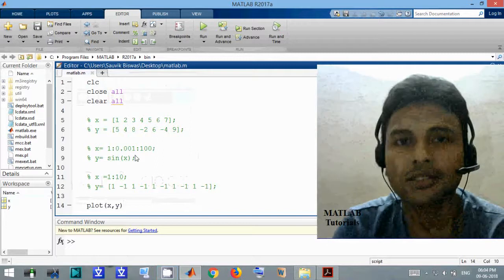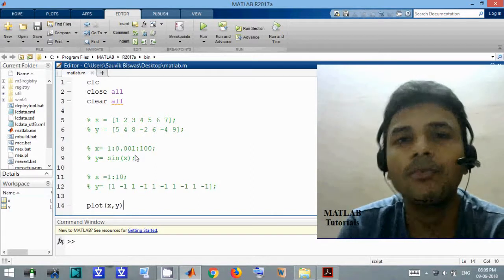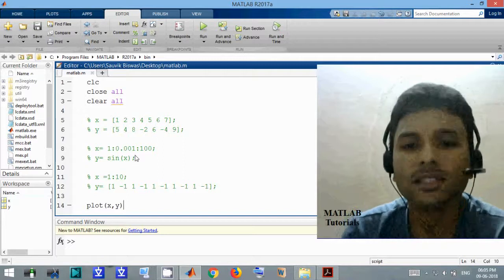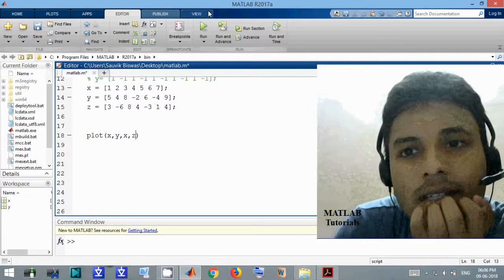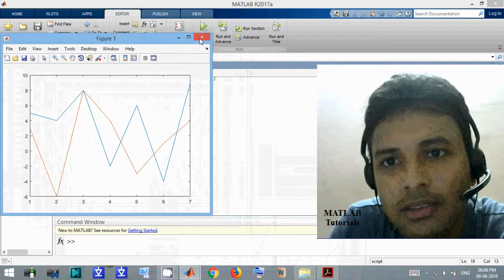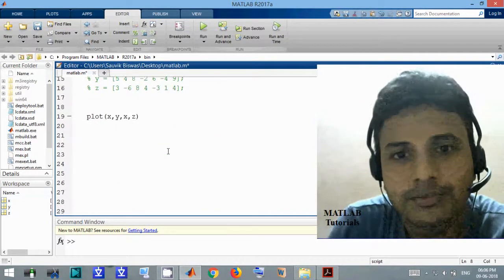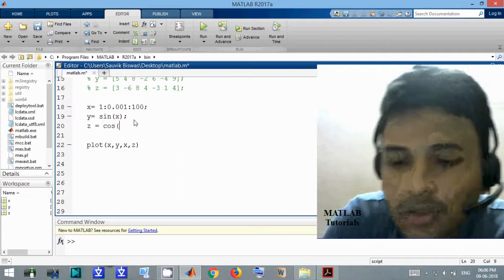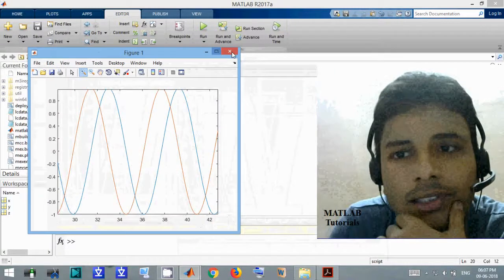02. How to plot multiple figure in a frame in MATLAB by using code